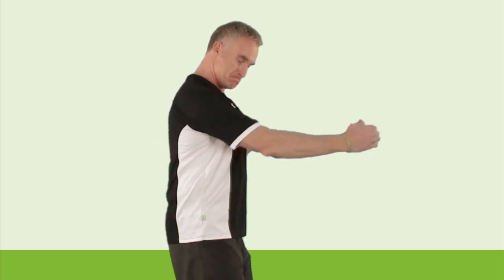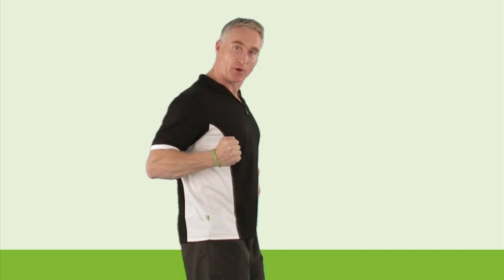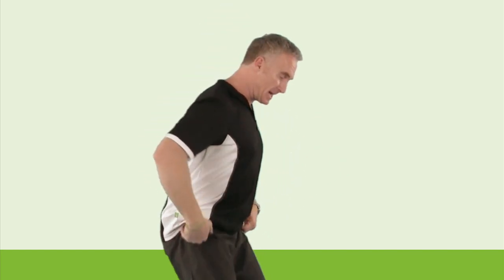Posterior Oblique Sling